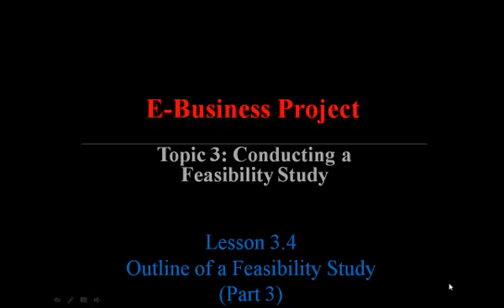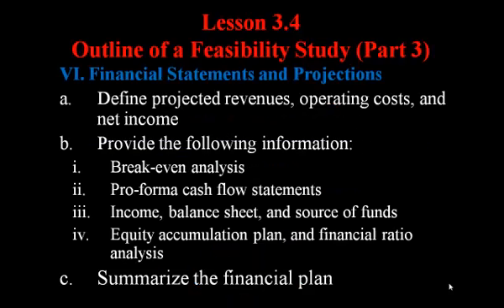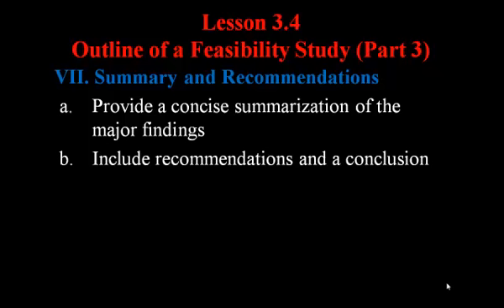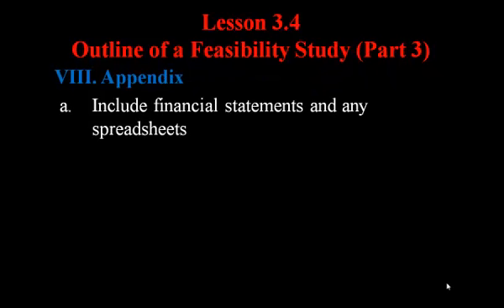ISM 3011 - E-Business Project 3.4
Lesson 3.4 for Week 11 of ISM 3011.